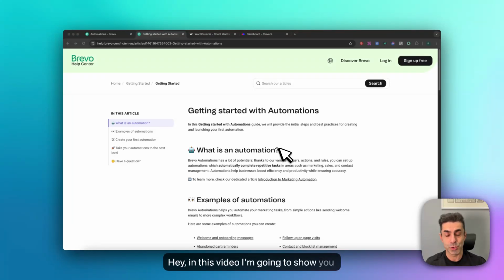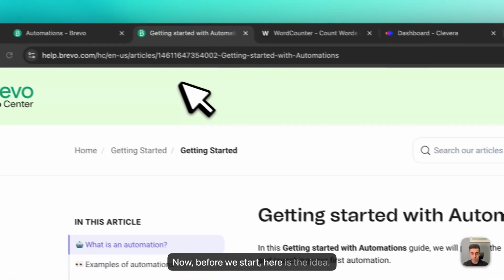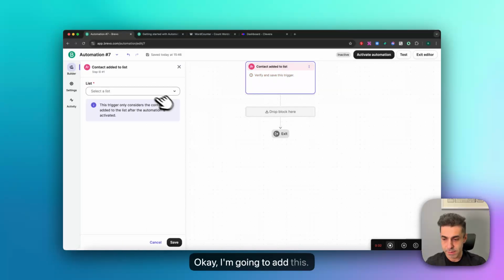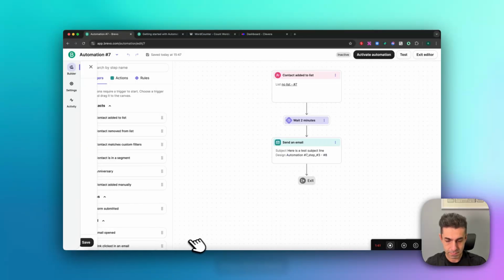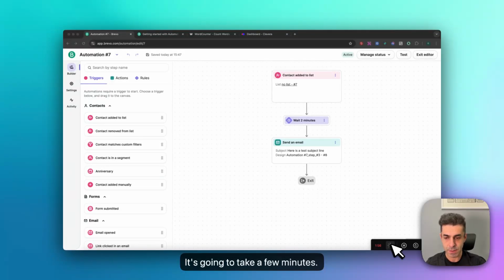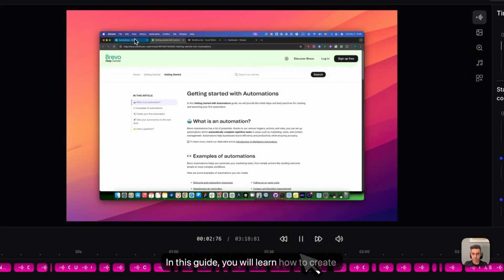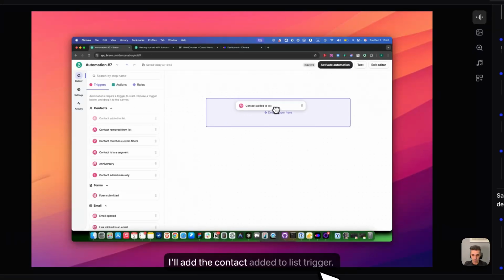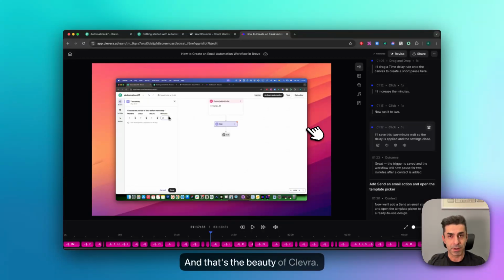I Turned a Boring Help Article Into a 30-Second Video… Look What Happened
I took one of Brevo’s help-center articles on “how to create a workflow” and rebuilt it as a short video… in minutes.

No scriptwriting.
No narration.
No editing timeline.
Just a rough screen recording that Clevera cleaned up automatically.

Crazy how fast a long help article turns into something people actually watch.

This is the difference between text you skim and a video you finish.